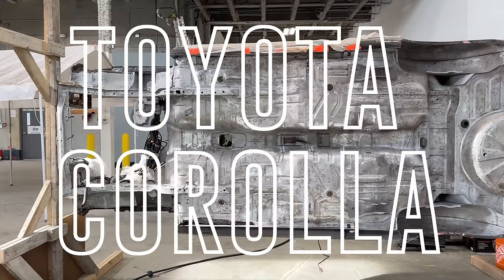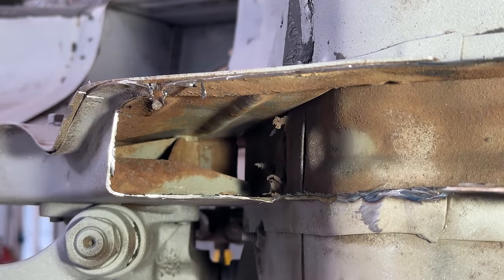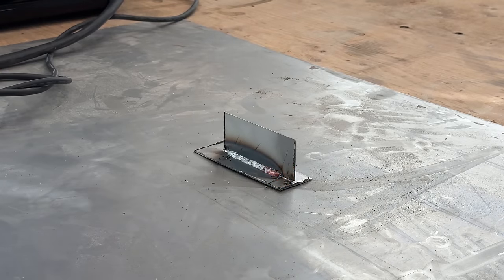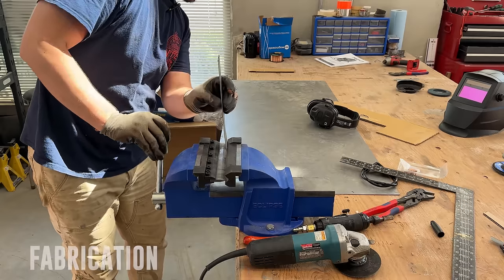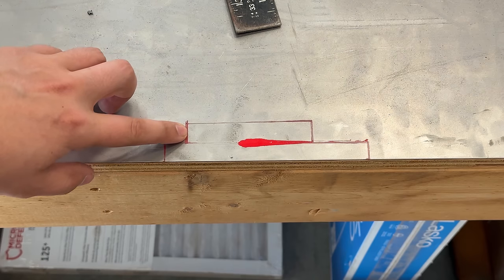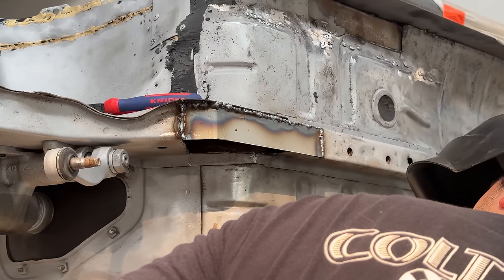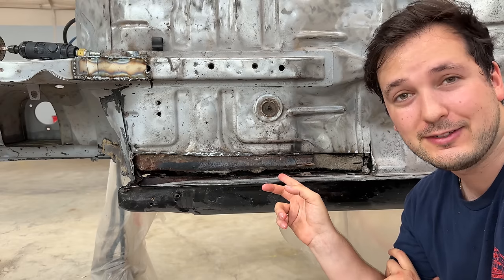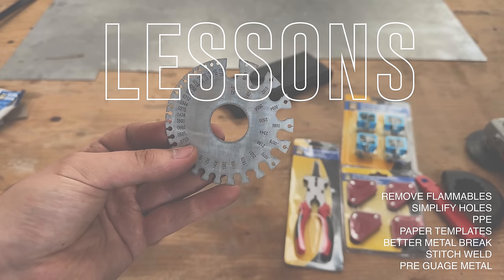1972 Toyota Corolla: Undercarriage Welding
If you're new here, I'm just a guy with no experience learning to restore this classic 1972 Toyota Corolla. In this episode, I gather all the necessary equipment for my attempt at replacing all the rusted metal on the undercarriage.

This was the first time I've ever touched a welder...and it shows. Follow along as I do my best to move this project closer to getting back on the road.

Let me know if you have any questions, and especially if you have tips and tricks for welding in the future!

0:00 - Intro
1:18 - Equipment and Specs
2:30 - Rust Removal
6:37 - Practice
10:26 - First Ever Weld
12:00 - Fabricating
13:06 - Welding
15:20 - New Techniques
17:50 - Welding
18:49 - Structural Welds
24:05 - Try Try Again
26:10 - Complex Curves
26:49 - Fire
27:55 - Outro
29:07 - Patreon